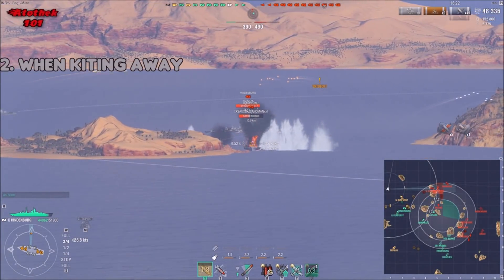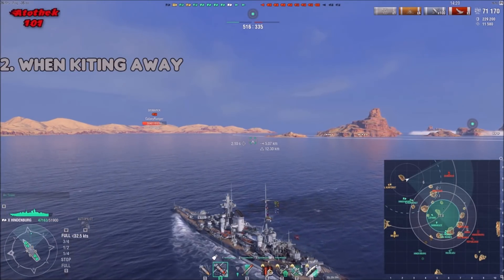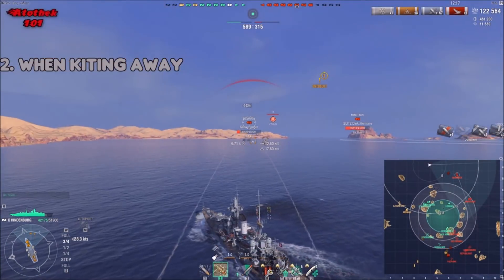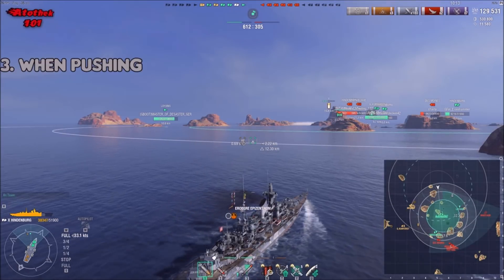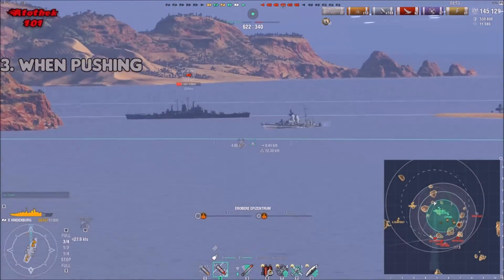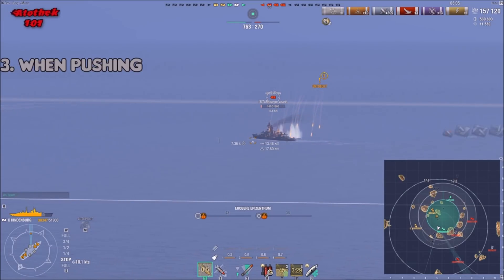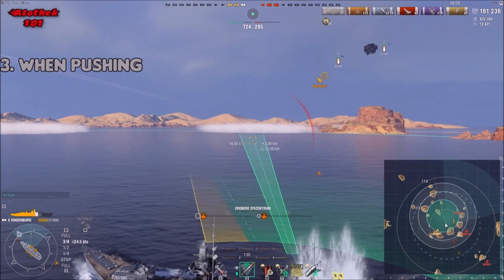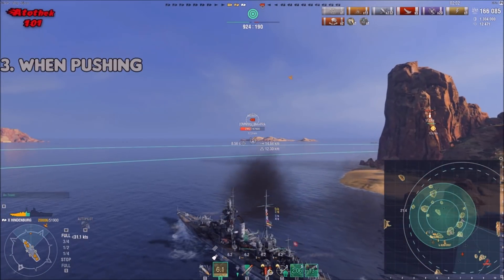How to "kite" and "push" correctly (in a CA)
➊ Give the vid a like
➋ Write a (nice) comment
➍ Share the video with friends
➏ Recommend it to others :)

► If you want me to make a commentary on one of your replays to help you get better, just upload the replay and send the link to my Email-adress: . Also let me know in which language I should commentate (english/german).